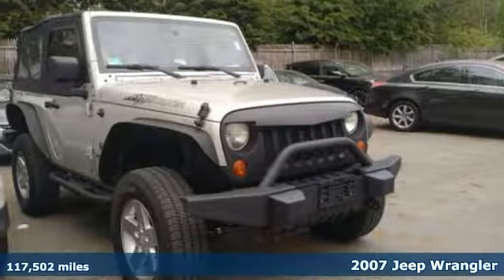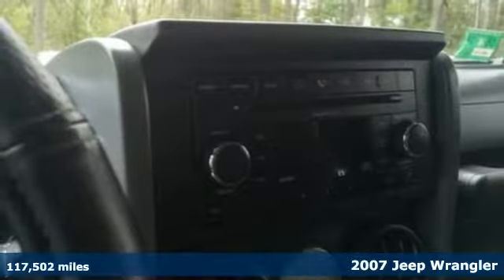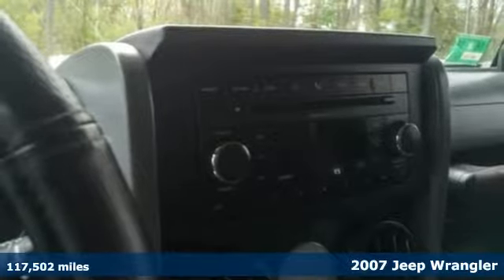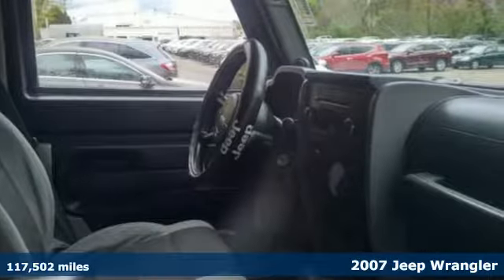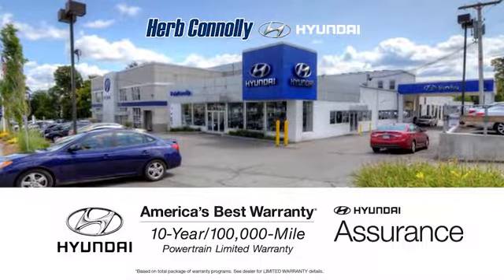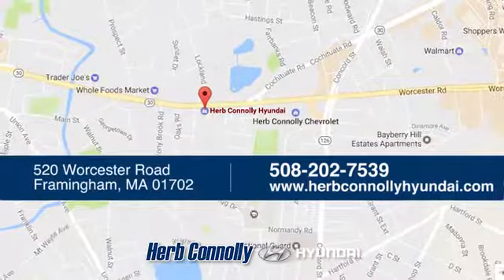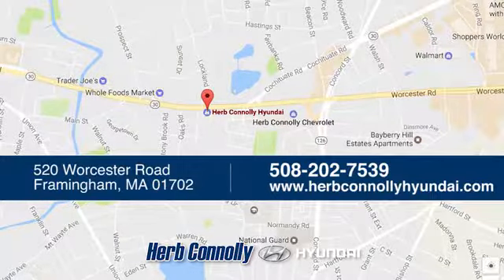Used 2007 Jeep Wrangler Framingham, MA H6268Q - SOLD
Year: 2007
Make: Jeep
Model: Wrangler
Trim: X
Engine: 3.8L V6 SMPI
Transmission: 4-Speed Automatic VLP
Color: Silver
Mileage: 117502
Stock #: H6268Q
VIN: 1J8FA24137L110936

Address:
520 Worcester Rd - Rte 9 East